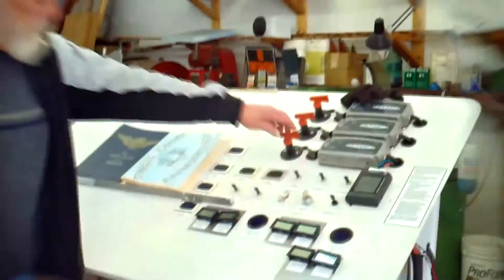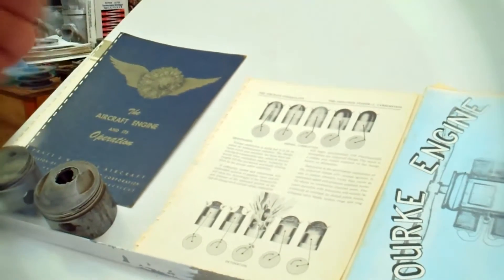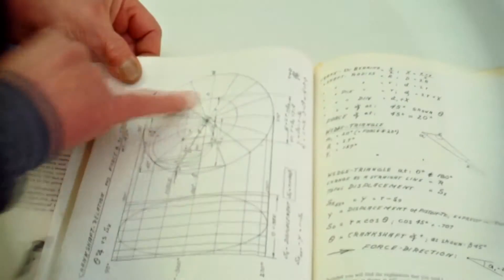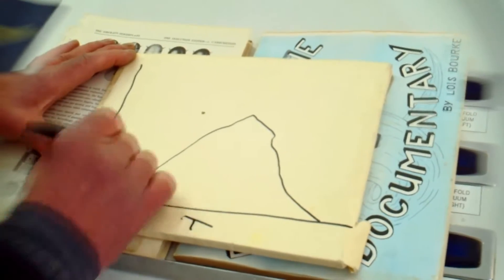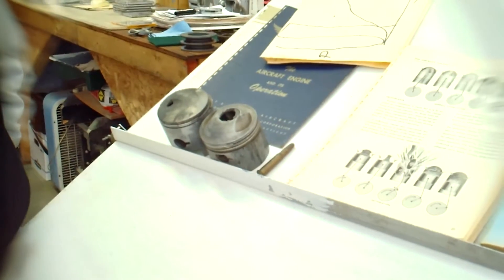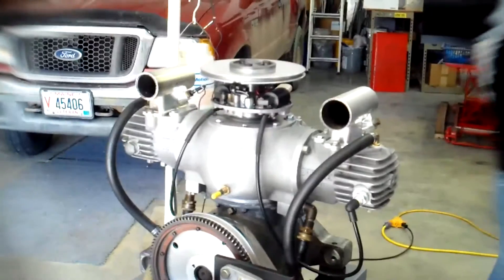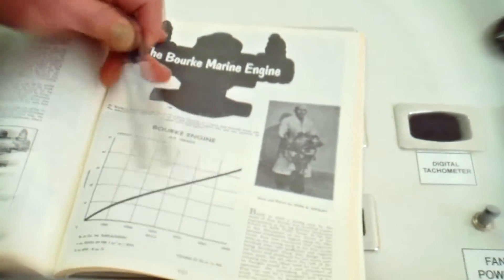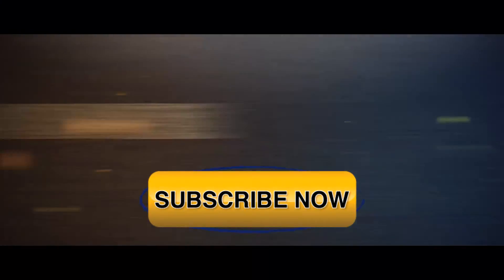Video 1Bourke EngineTheory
The Bourke engine is about twice as efficient as conventional gasoline ICE and is even more efficient than diesel engines. Listen as the foremost Bourke engine expert, Roger Richard, explains the theory and actual practice behind this incredible engine design.

In video #2, Roger runs the 30 cubic inch engine in his workshop and shows his "proto" engine connected to a 24 kw generator.

Roger is partnering with Powergate Technologies to develop the smallest Bourke engine, the 10 cubic inch that will produce an estimated 20 hp and weigh about 16 pounds (or, a bit more with the new water cooling jacket must be designed).

This small Bourke engine/genset will be able to produce between 8 and 10 kw and will be fueled by HHO that is produced on-demand.